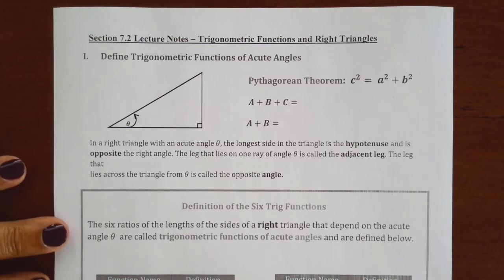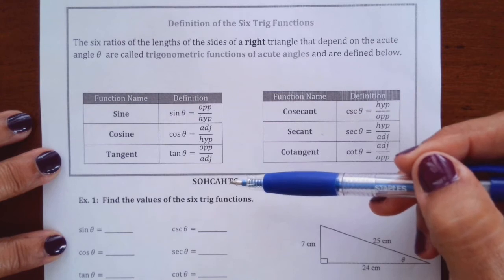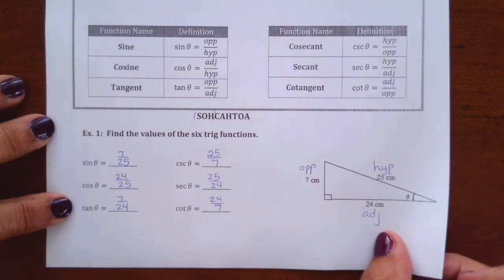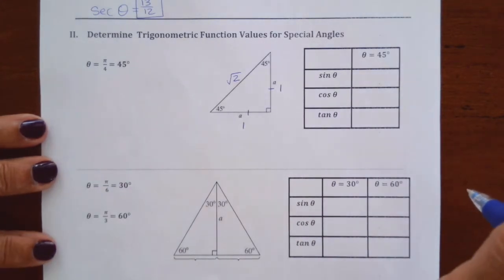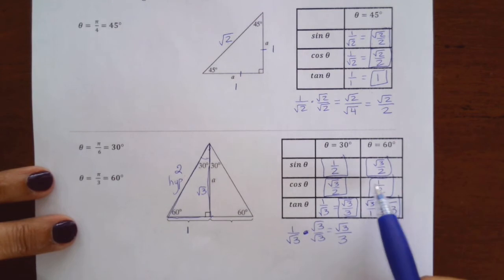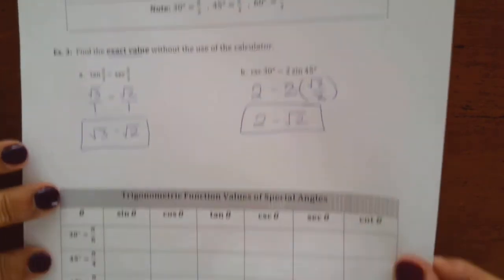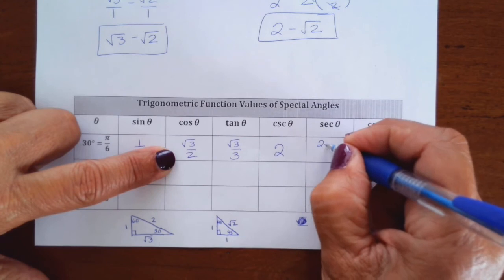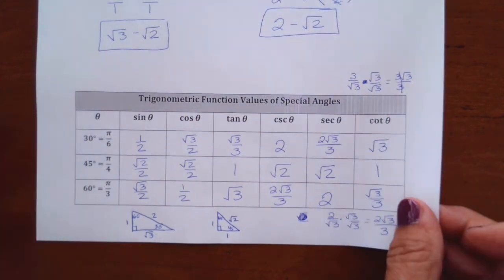Section 8.1 PreCalculus Right Triangle Trigonometry Part 1 UNCC Hastings MATH 1103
PreCalculus Right Triangle Trigonometry Part 1 UNCC Hastings MATH 1103 (Pearson 8.1/Hawkes 7.2)